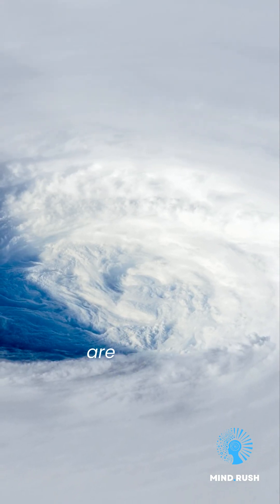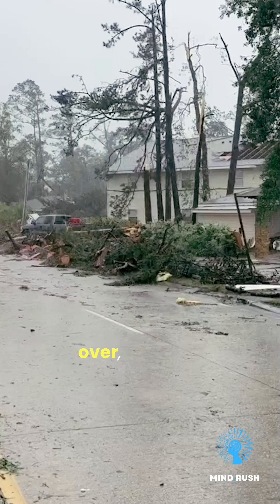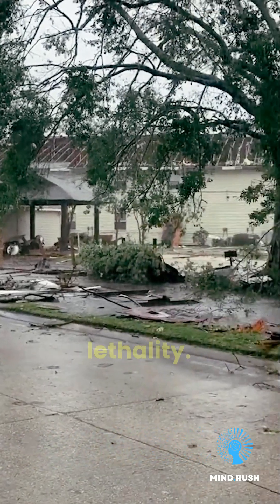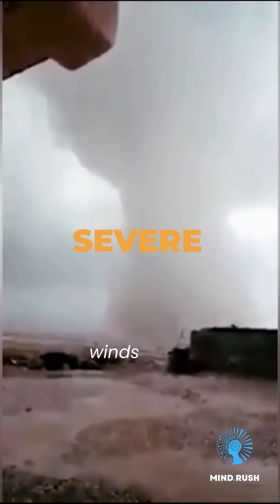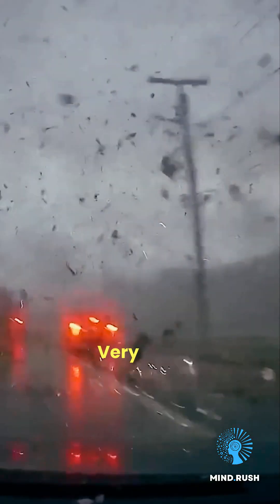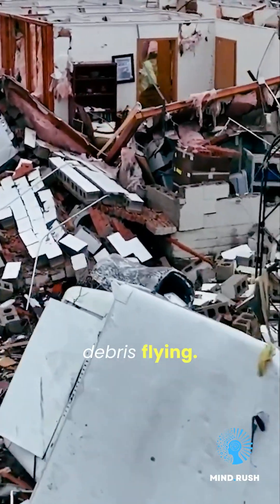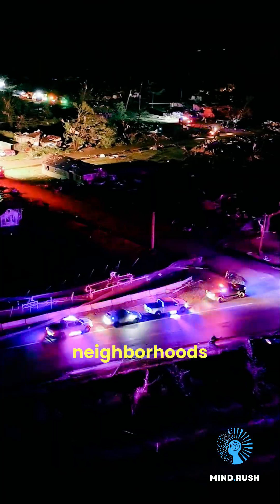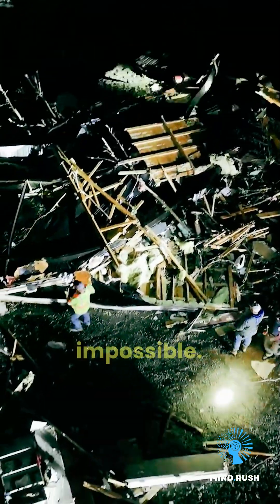Ranking the Most Destructive Tornadoes ⚡tornado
In this video, we're ranking the most destructive tornadoes based on the Fujita scale. Watch to learn more about these powerful weather phenomena!